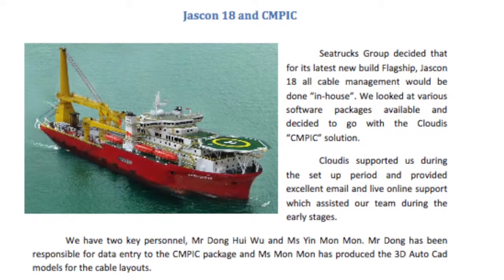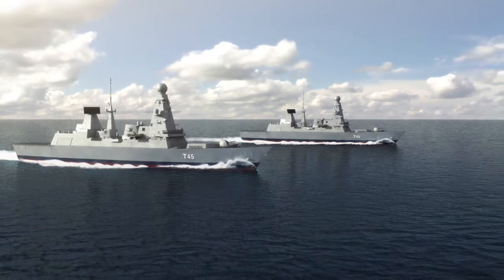About CMPIC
Ian Darbyshire and Ian Barnes, Directors of Cloudis, present why they believe CMPIC offers unrivalled functionality for companies looking to improve the way that they route, manage and install cables on large projects.